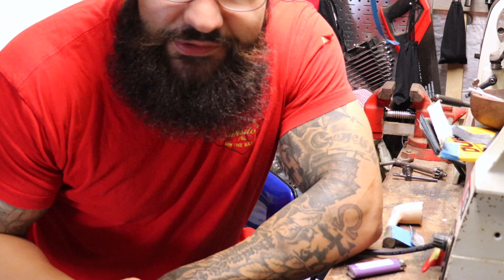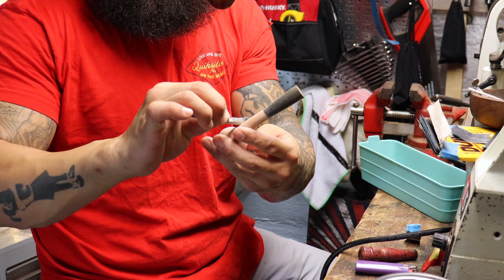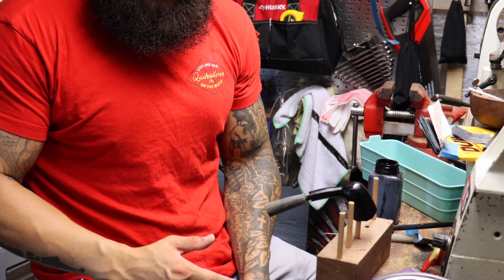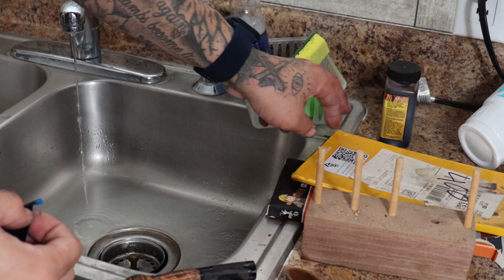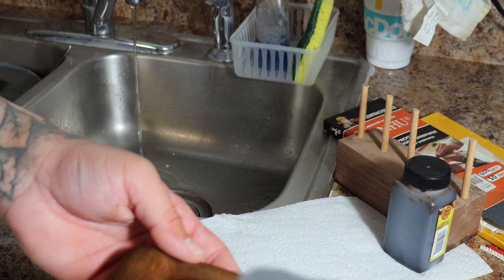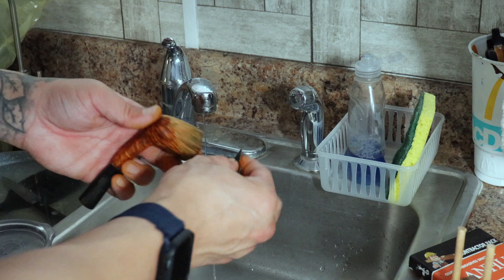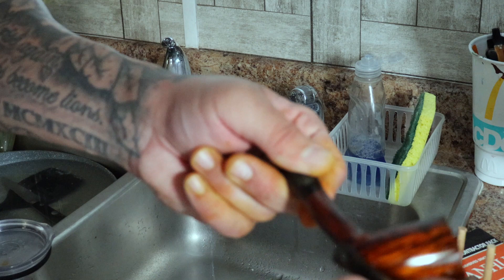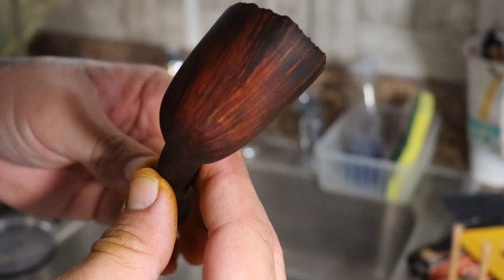Pipe Making - Part 6 - Finishing the Stummel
Hey guys, welcome back to the workshop. In this video we go over finishing the stummel, finishing as in applying dye, sanding, and applying danish oil or shellac.
Let me know if any questions or anything like that.